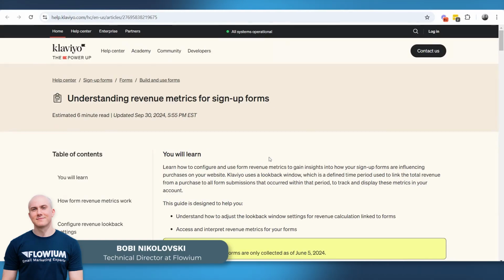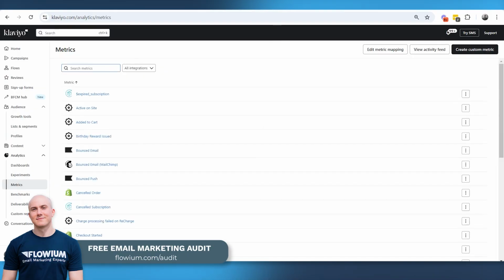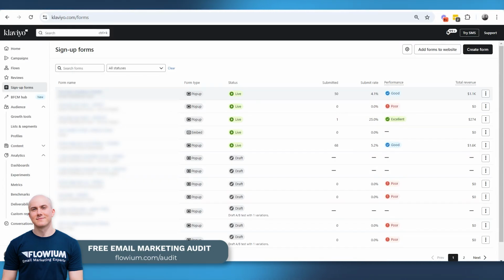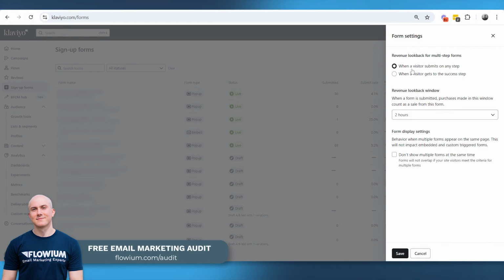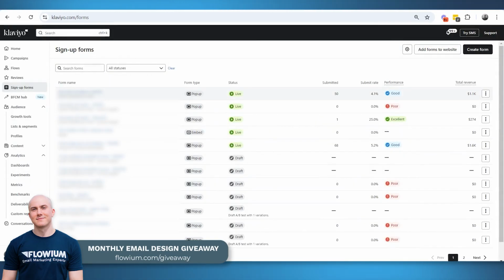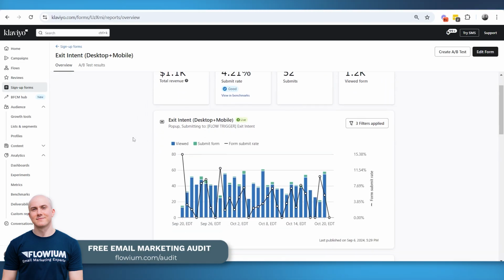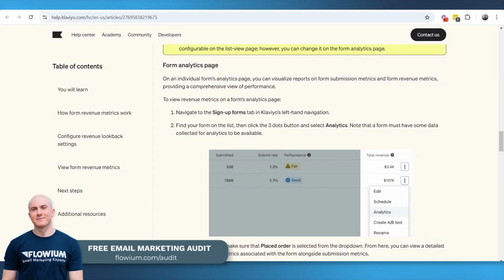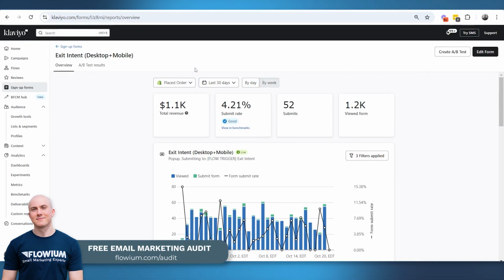Revenue Metrics for Sign-up Forms in Klaviyo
Revenue metrics for sign-up forms in Klaviyo/ Want to understand how your sign-up forms impact sales?

In this Klaviyo tutorial, our Technical Director and Klaviyo Champion, Bobi Nikolovski, walks you through how to configure and use form revenue metrics. You'll learn how to track the revenue driven by your forms using Klaviyo’s lookback window feature — a time-based method that links purchases to form submissions.

Timestamps:

0:00 - What's the video about
0:10 - How form revenue metrics work
2:42 - Configure revenue lookback settings
4:07 - Sign-up forms tab
6:10 - A/B Testing
6:50 - Get a free audit